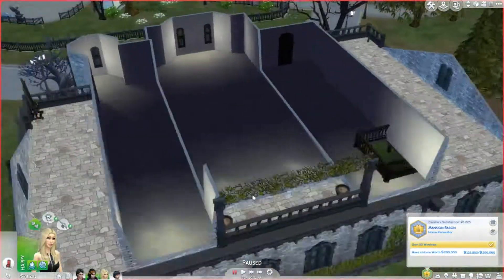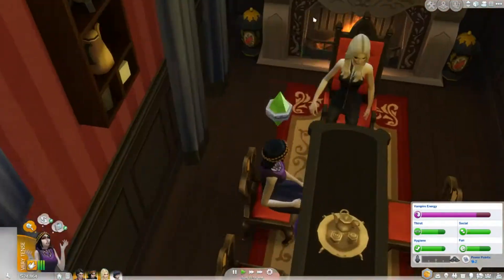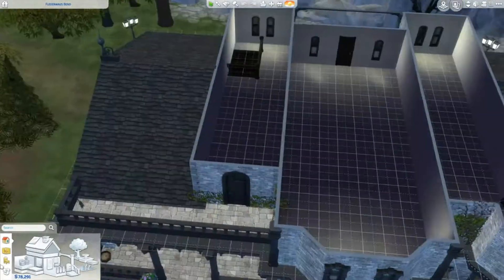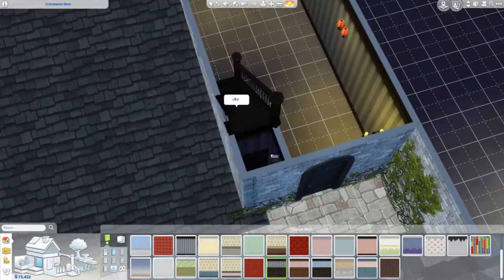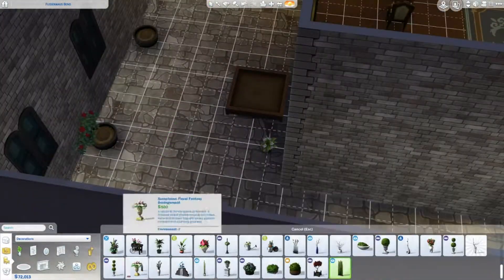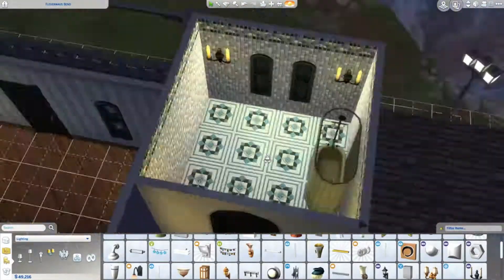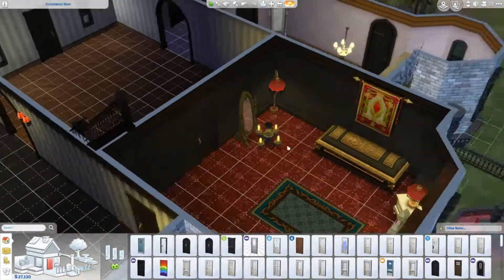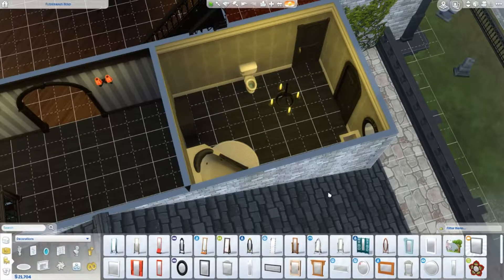THE SIMS 4: Let's Build a Spooky House Part 3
I continue with my quest to spookify some rectangles!